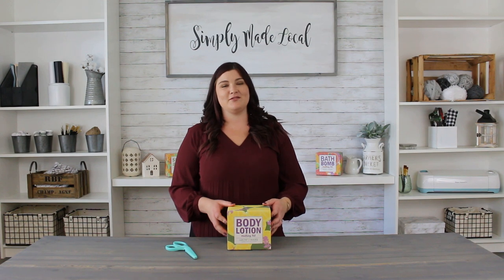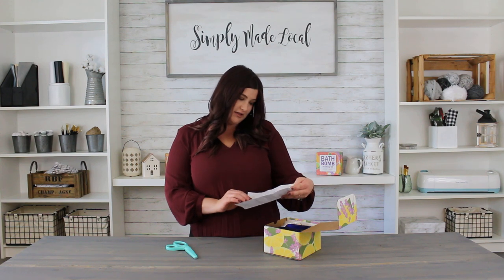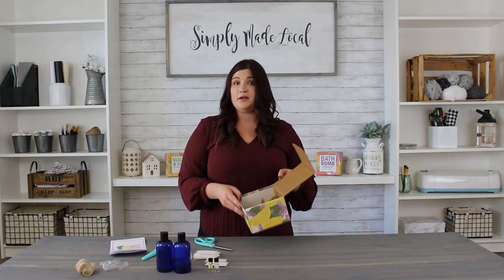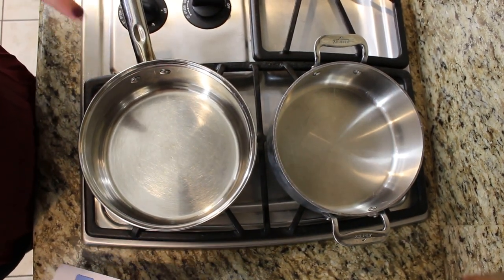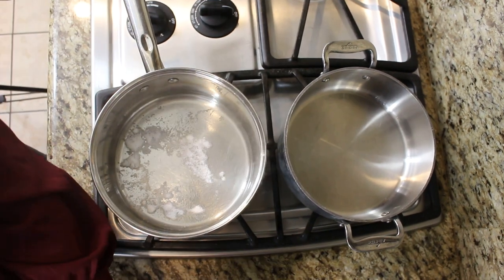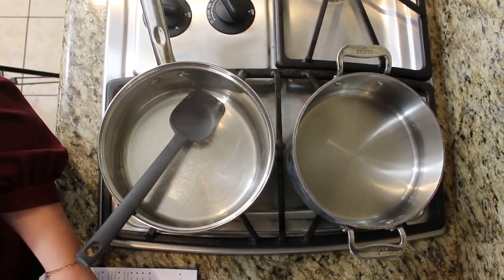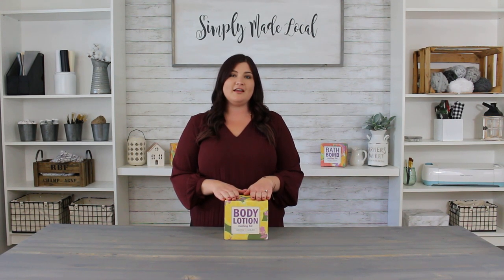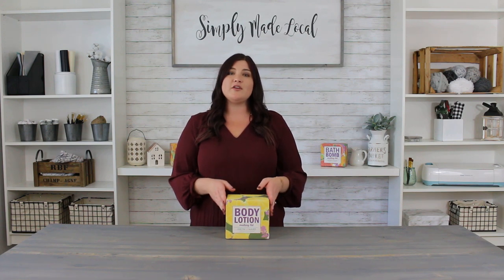Grow and Make DIY Body Lotion Kit Review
➜ ➜ ➜ VIEW THE FULL BLOG POST Gifting an experience is trending this year, and we've found a way to provide not only a memorable experience but a brand new skill. Grow and Make invites you to live a more sustainable and simple life by making more of what you consume, and we at Simply Made Local couldn't agree more. The Body Lotion Making Kit is the perfect gift to give or receive this holiday season. With such simple instructions to follow, it's ideal for any experience level. Be sure to head over to Grow and Make to see all of their crafting kits for every occasion and check back here soon for our next review of their DIY Bath Bomb kit.

/// Grow and Make ///

to view our blog, filled with DIY crafting tutorials, and to check out our featured vendors and their incredible artistic talent. Currently, we are building a new locally handmade online marketplace unlike anything you've ever experienced, filled with new opportunities for success for small business owners.

We thank you for your support that allows us to empower other small business crafters. Our goal is to create a community of like-minded artistic entrepreneurs, working together to achieve success.